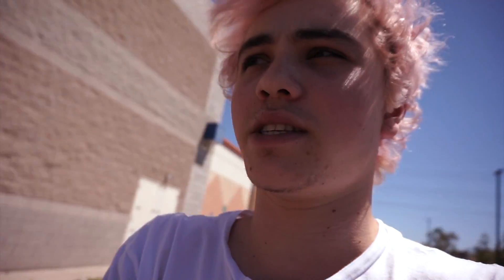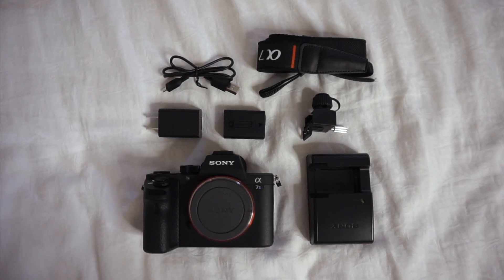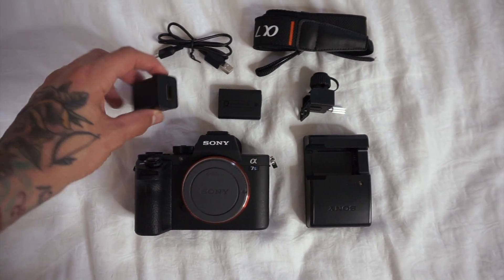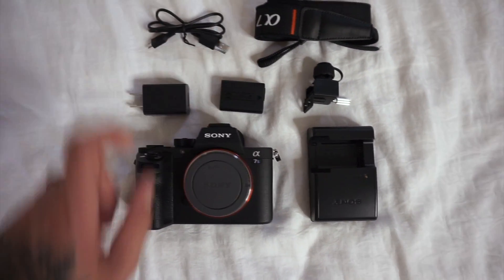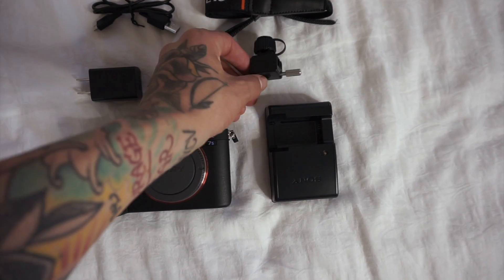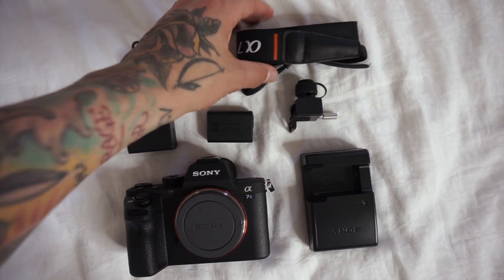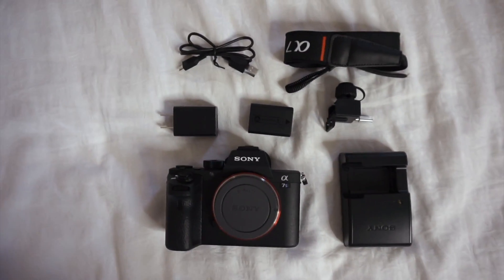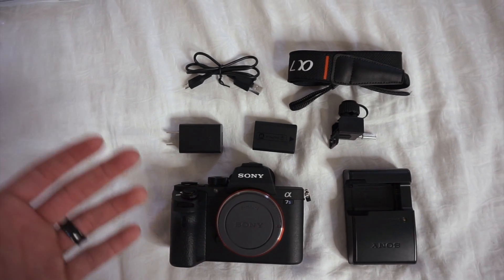REVIEWING MY NEW CAMERA?!